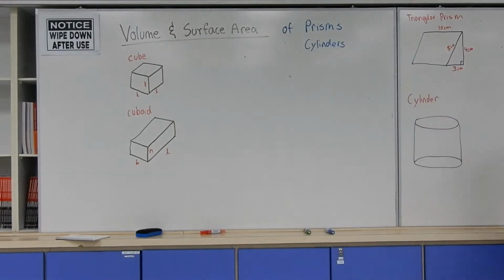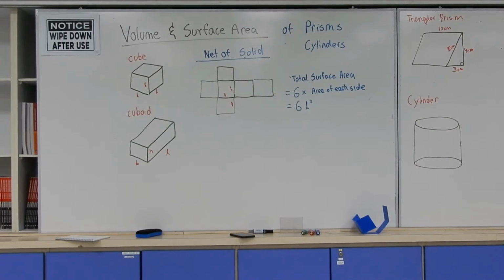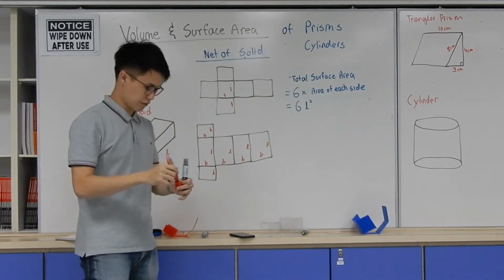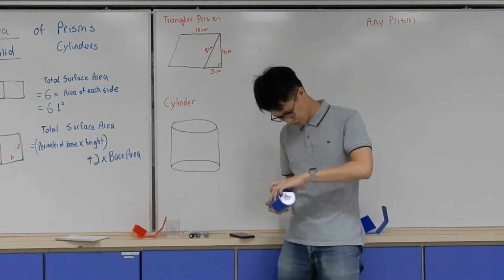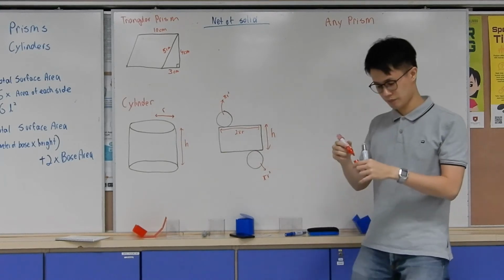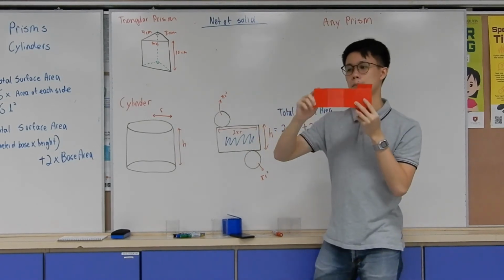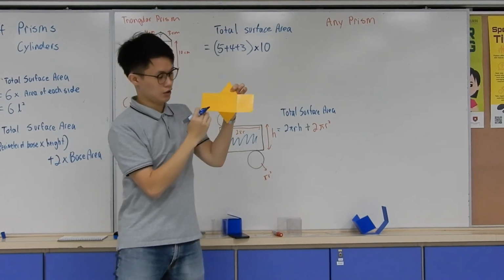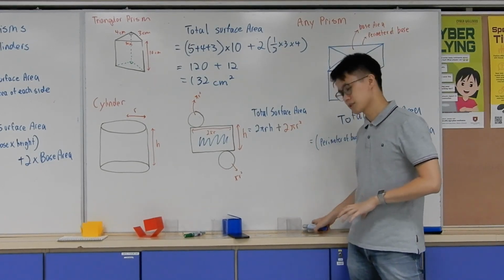Surface Area of Prisms & Cylinders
In this lesson, we try to deduce the surface area of prisms & cylinders.